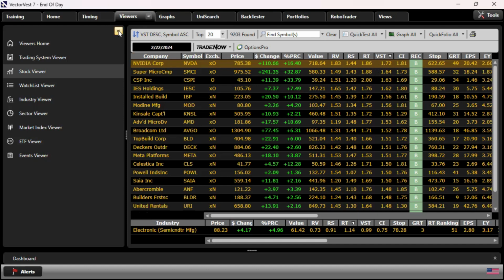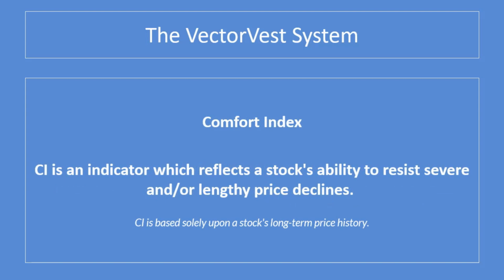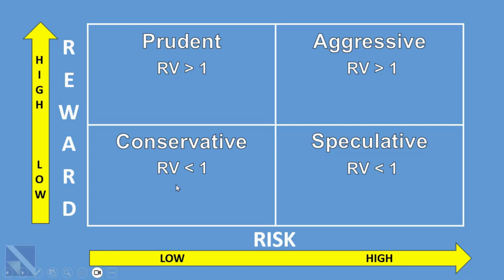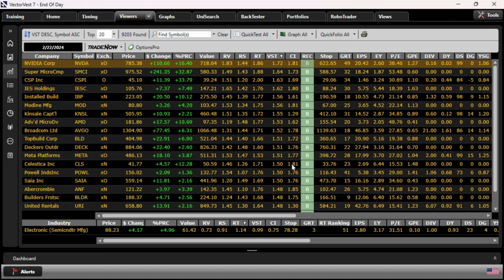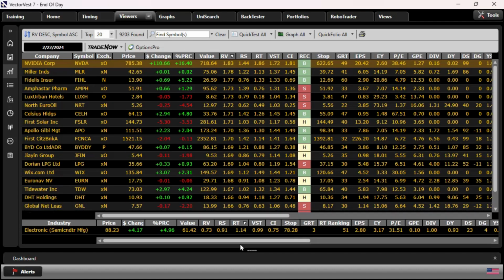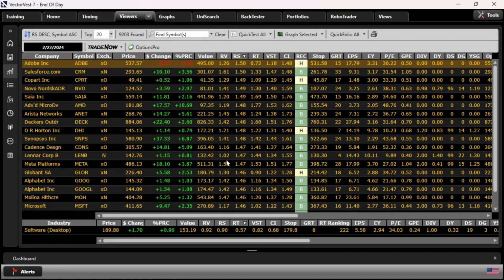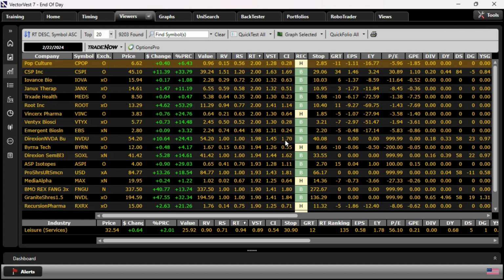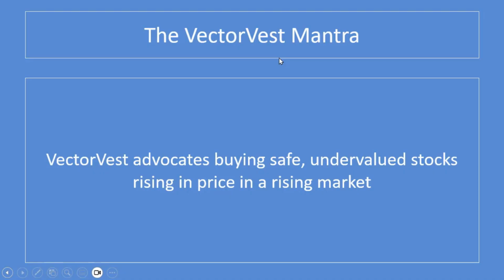Finding the Best Stocks in 3 Clicks | VectorVest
Try VectorVest Risk-Free ➥➥➥ “VectorVest is designed to conduct a factual, objective analysis of stock data and transform it into information and guidance. “– Dr. Bart DiLiddo.  Furthermore, we make it easy to exploit this information and guidance to find the best stocks for you with just 3 clicks of the mouse.  Join Mr. Todd Shaffer, Manager of Research, for a demonstration of how it’s done in this week’s Special Presentation titled, ‘Finding the Best Stocks in 3 Clicks’.